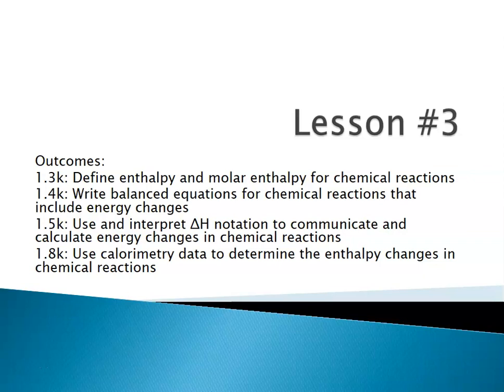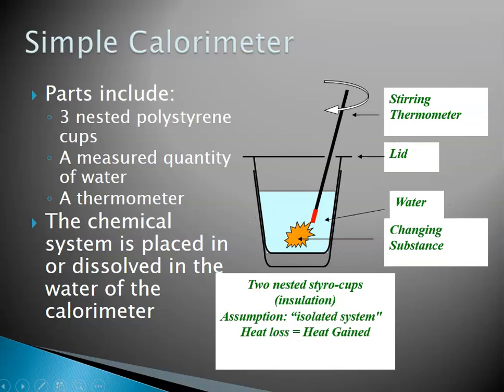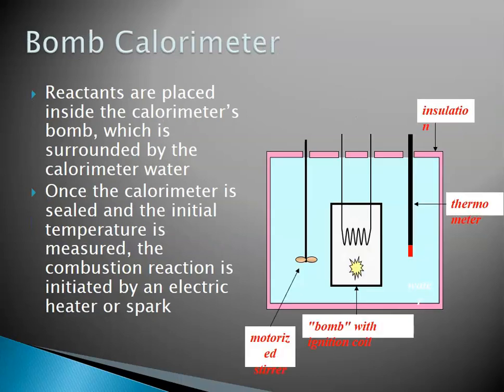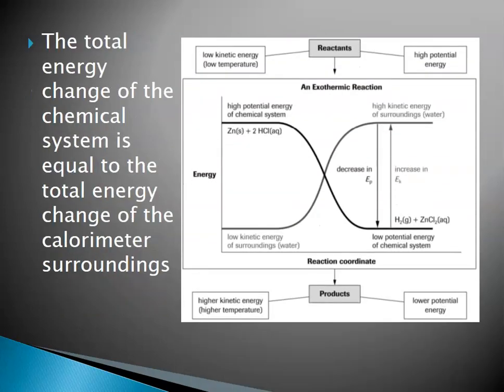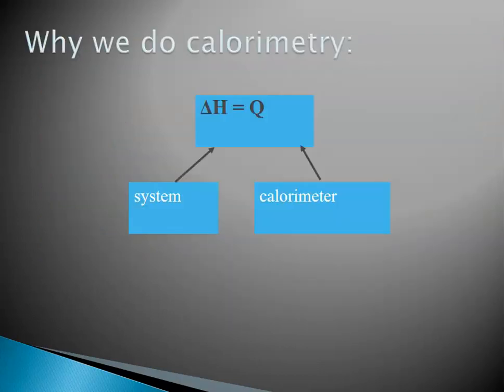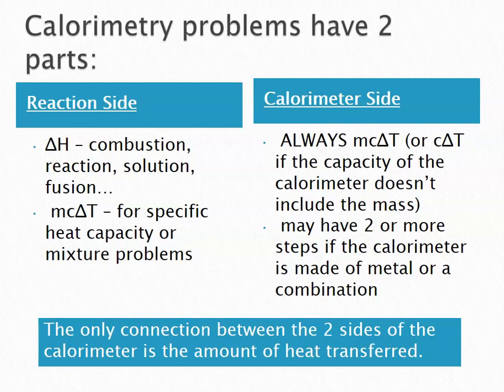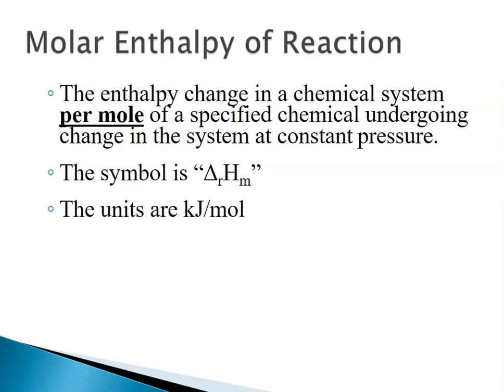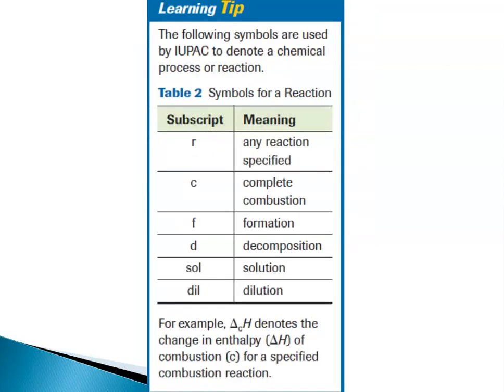Thermo Lesson 3